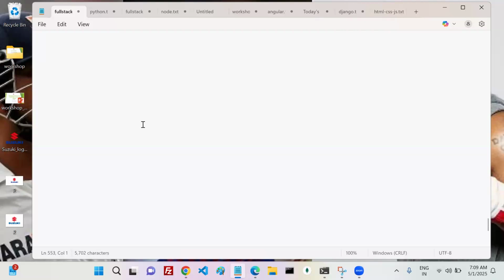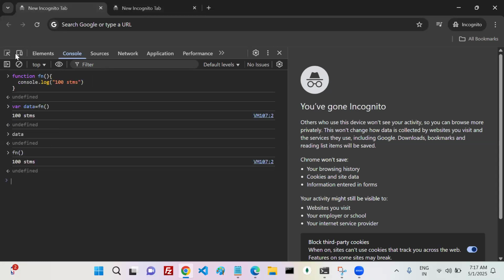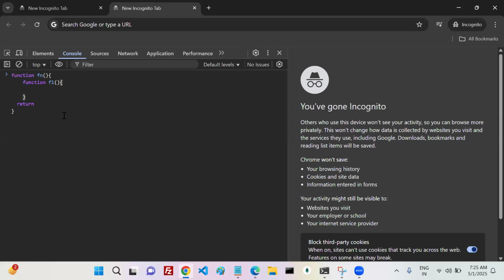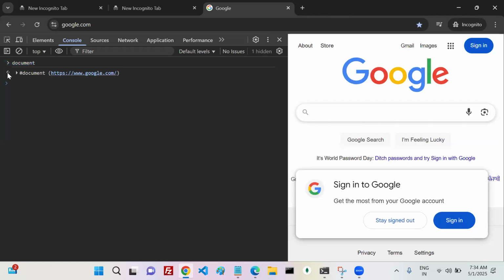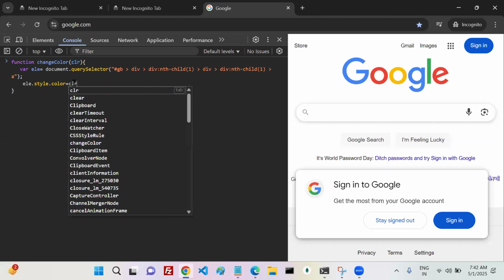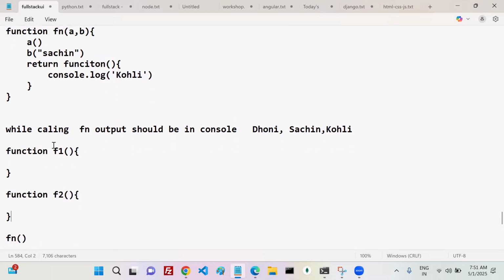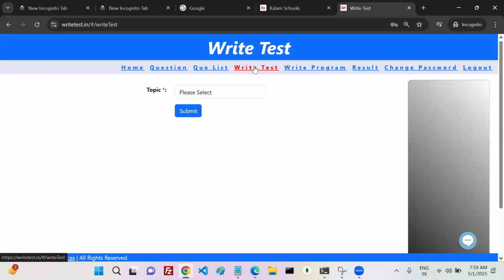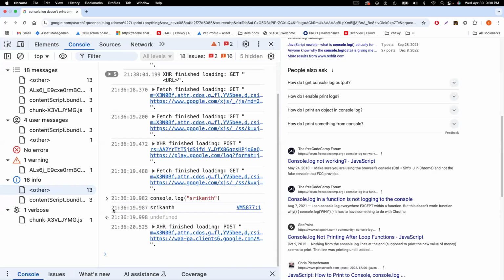java script day 4